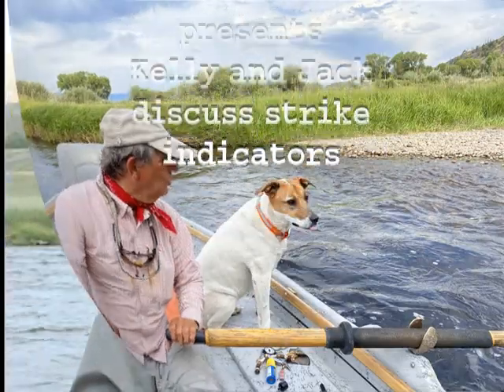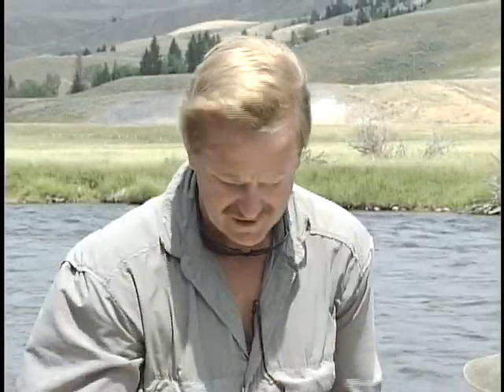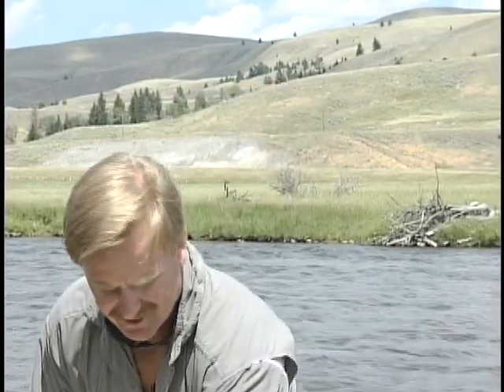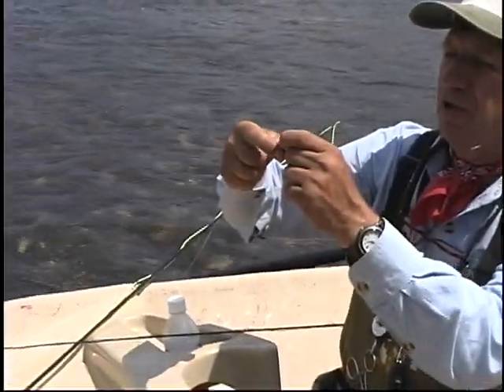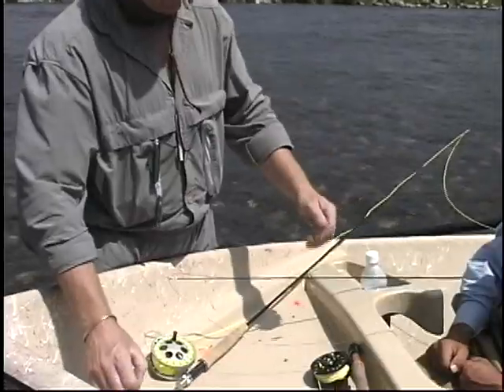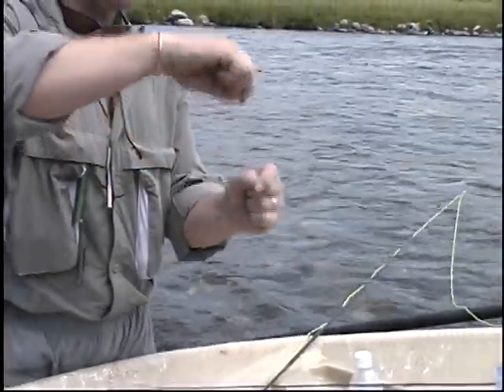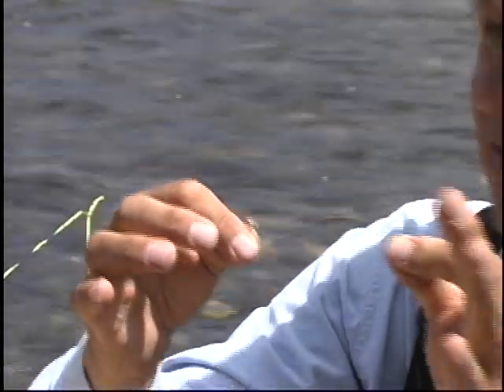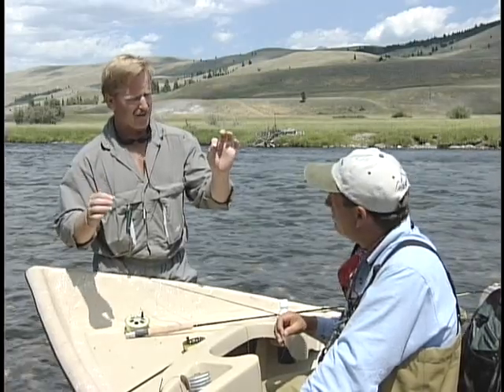Kelly Galloup teaches strike indicator rigs with Jack Dennis a classic presentation on nymph fishing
One of the top flyfishing experts Kelly Galloup teaches the various ways to set up indicator rigs and when to use them. This is important segment in our improving your flyfishing series. You do not want to miss this segment